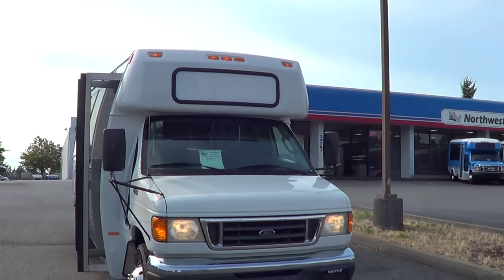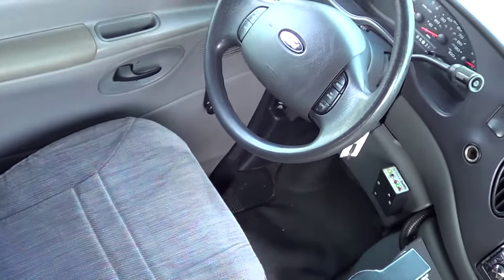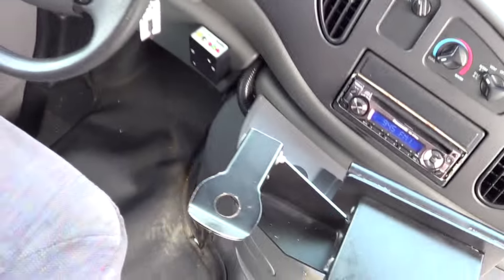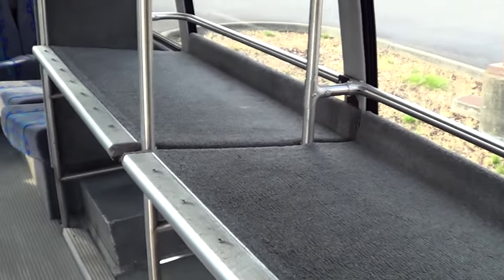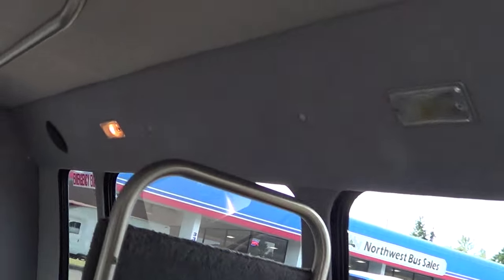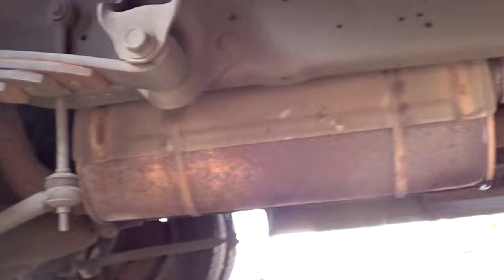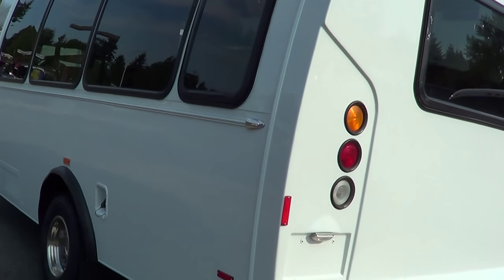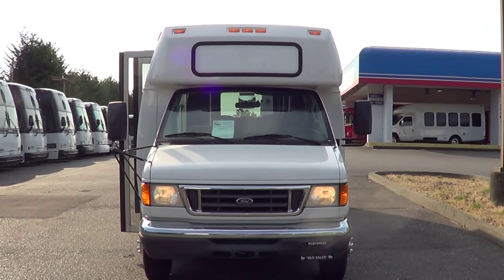Northwest Bus Sales Used 2004 Ford Thomas CL100 10 Passenger Shuttle Bus - S38871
Bus Body Manufacturer and Model: Thomas Dennis
Chassis Manufacturer: Ford
GVWR: 14,050
Brakes: Hydraulic
Year: 2004
Engine: Ford Triton V10 6.8 Liter Gas Engine
Transmission: Automatic Transmission
Mileage: 121,759
Passenger Capacity: 10 Passenger Seats
Heat: Driver and Passenger Heat System
A/C: Driver and Passenger A/C System
Mirrors: Large Exterior Mirrors w/ Convex
Media: AM FM Radio CD Player
Options:
Tour Style Windows w/ Tint
Mid-High Back Passenger Seats
Manuel Operated Passenger Entry Door
Entry Grab Rail
Full Rubber Floor with Ribbed Aisle
Interior Luggage Rack with 2 Shelves
Padded Upholstery on Walls and Ceiling
Interior Dome Lights at Ceiling Level and Lower Kick Panel Lights
Six New Tires